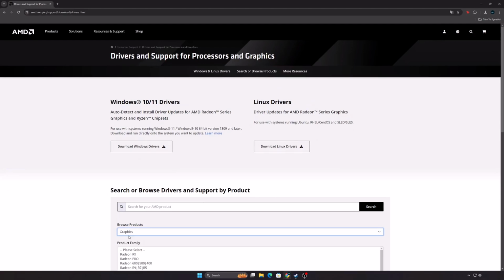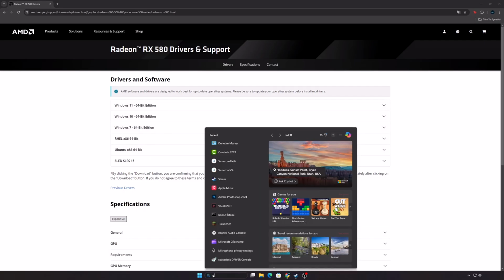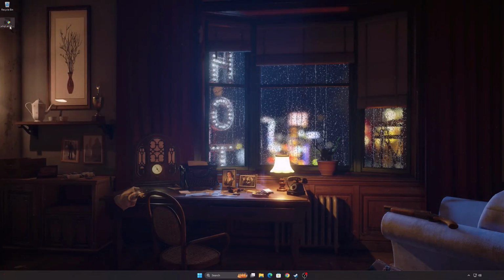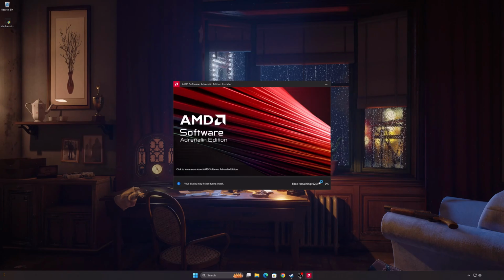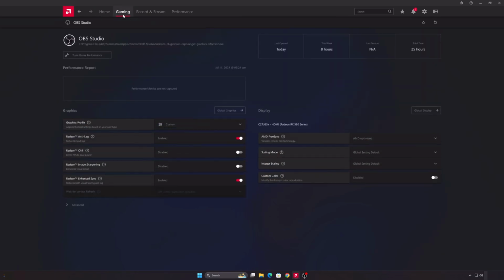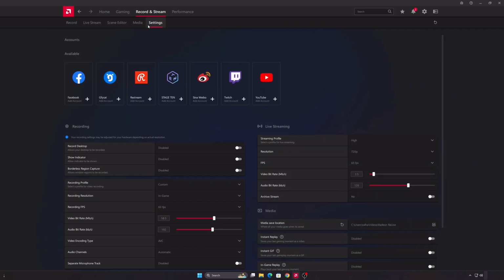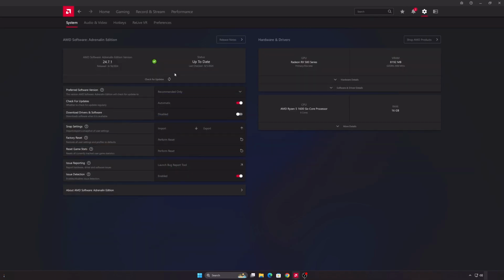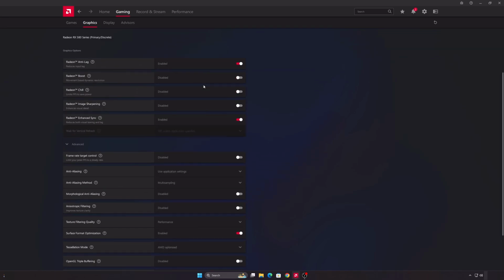How to Install AMD Graphics Driver & How to Use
In this video, we'll guide you through the process of installing the AMD graphics driver and show you how to use it effectively to get the best performance from your AMD graphics card.

🔧 What You'll Learn:

1) Step-by-Step Installation: We'll walk you through downloading and installing the latest AMD graphics driver.

2) Troubleshooting Tips: Get tips on how to resolve common issues you might encounter during installation.
3) Usage Tips: Discover how to make the most out of your AMD graphics card with the right settings.

Whether you're upgrading your system or just getting started with AMD graphics, this video will help you set up everything you need for a smooth and efficient experience.